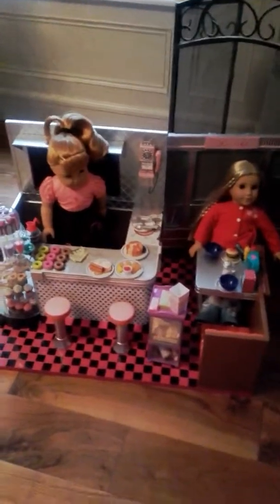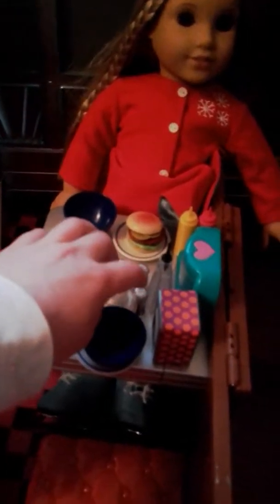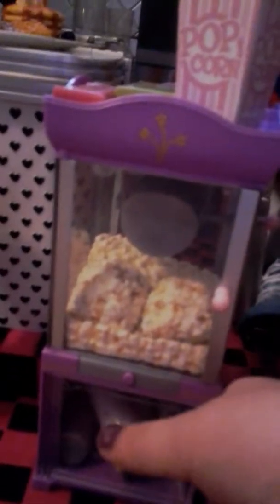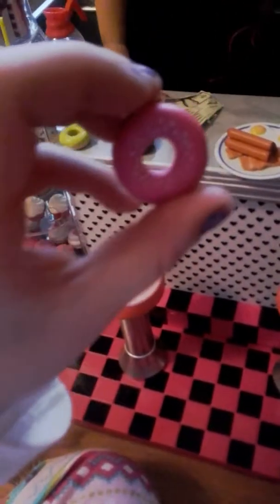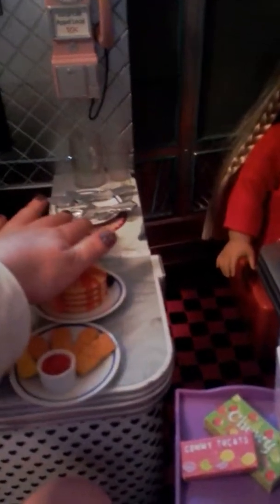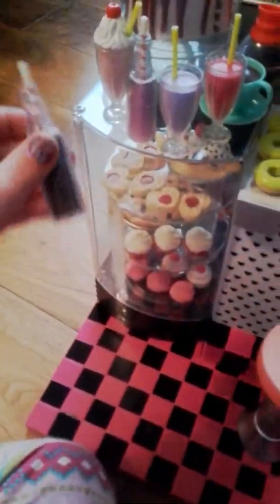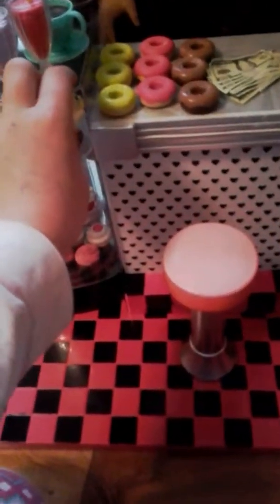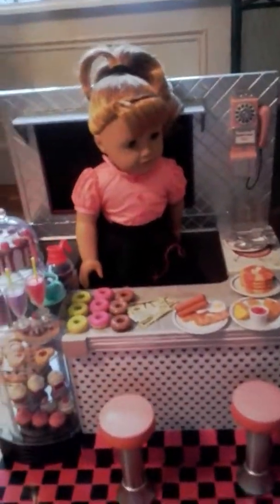Og dinner tour😆😆😆🍩🍦🍧🍨🍰🍪🍩